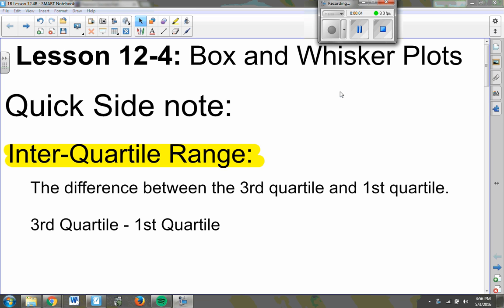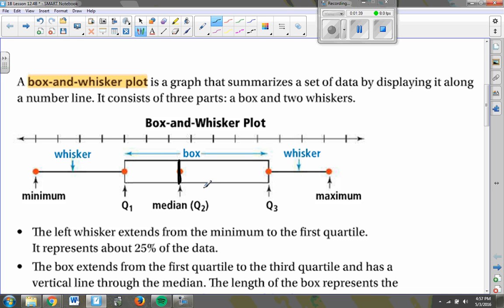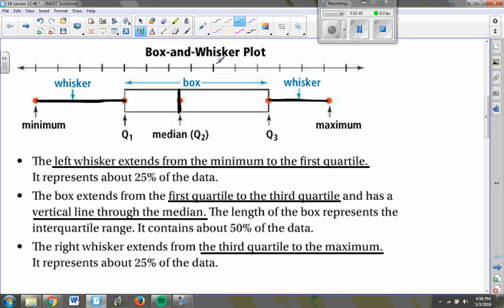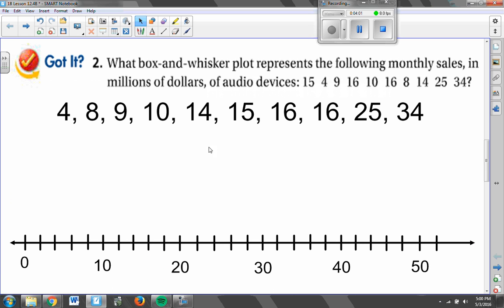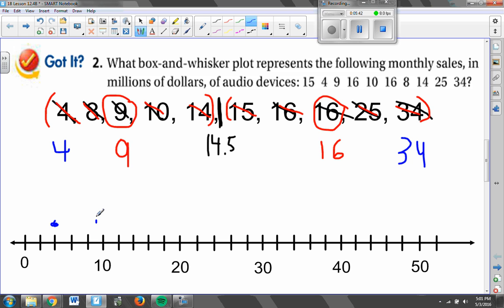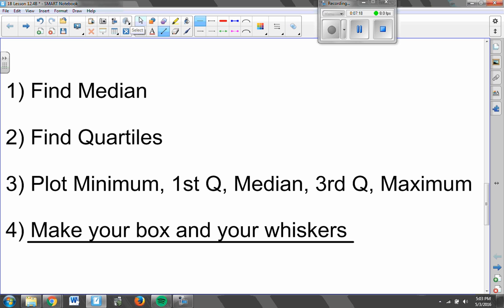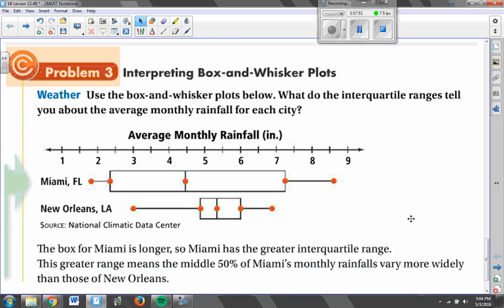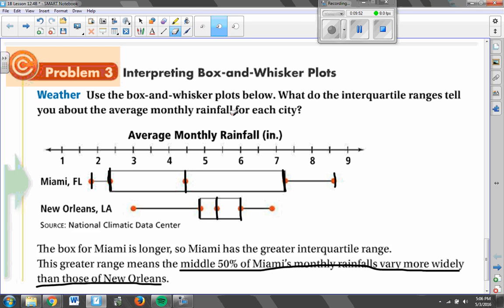Algebra 1B Lesson 12-4B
Part 2 of Lesson 12-4 on Box and Whisker Plots